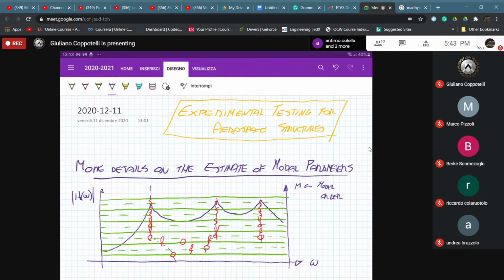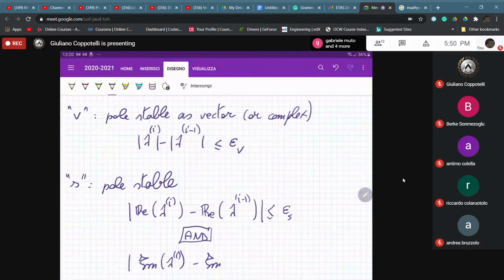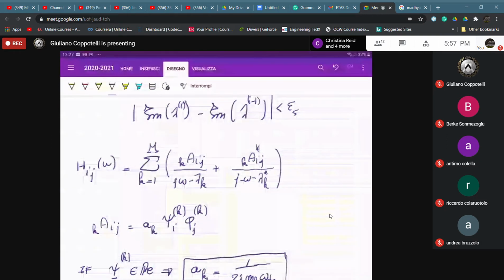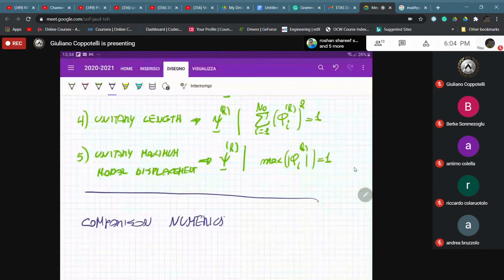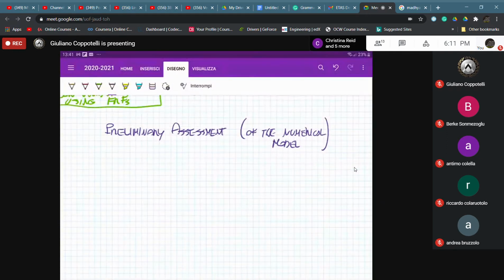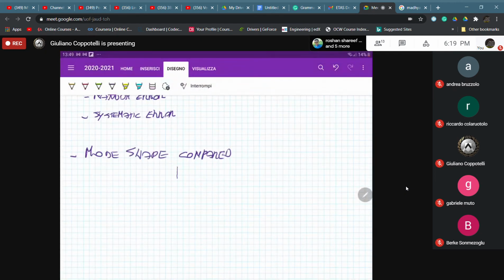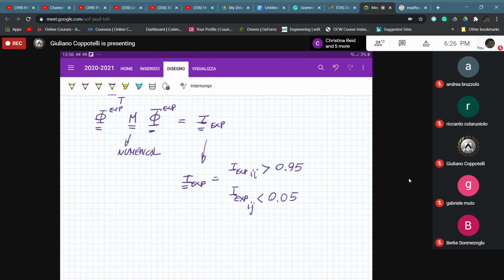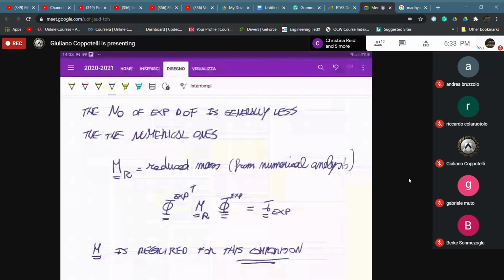experimental testing 34